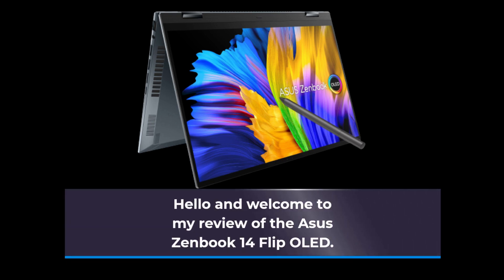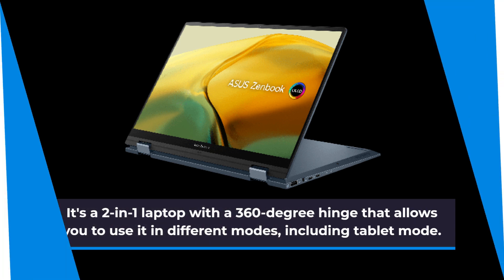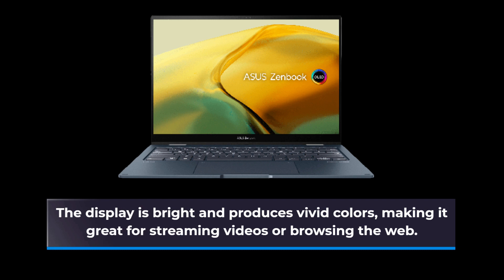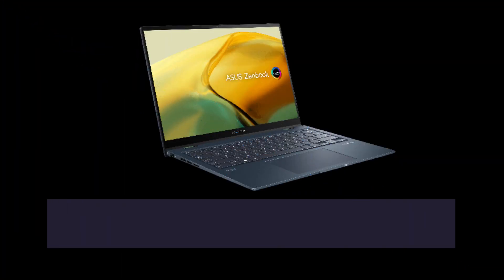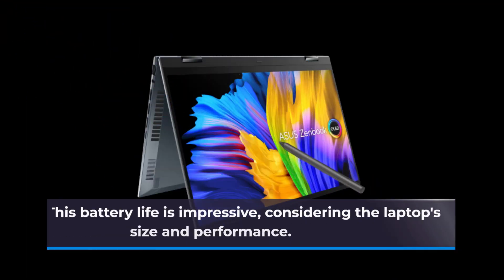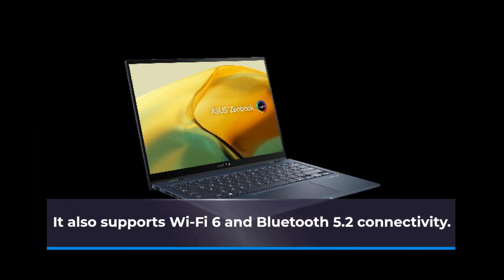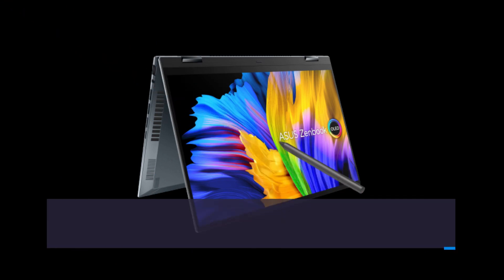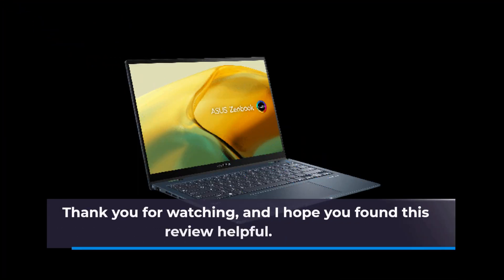Asus Zenbook 14 Flip OLED (2023): The Best Convertible Laptop Yet? Full Review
Amazon Product Name : Asus Zenbook 14 Flip OLED

Looking for a high-performance laptop with a stunning OLED display and versatile 2-in-1 design? Check out our review of the Asus Zenbook 14 Flip OLED (2023)! In this video, we'll take a closer look at the laptop's design, display quality, performance, and more to help you decide if it's the right choice for your needs. With its powerful processor, long battery life, and impressive graphics capabilities, the Asus Zenbook 14 Flip OLED (2023) is a great option for both work and entertainment. Watch our review to learn more and make an informed buying decision!